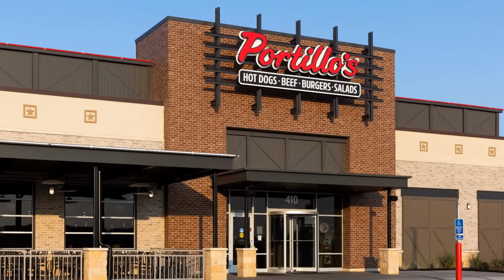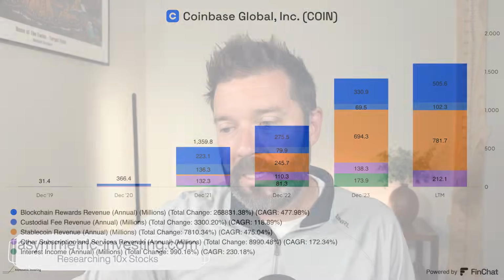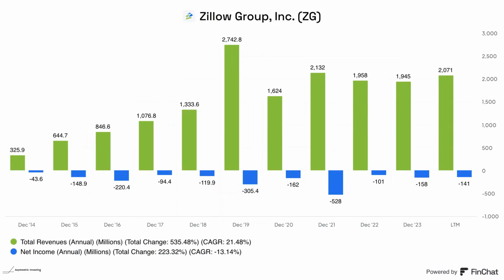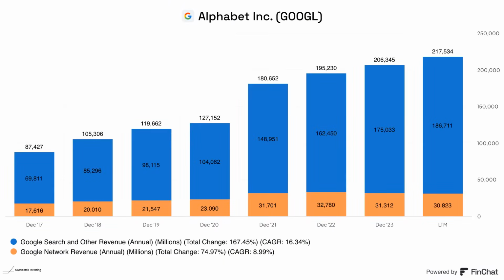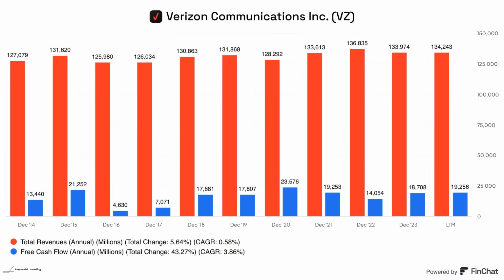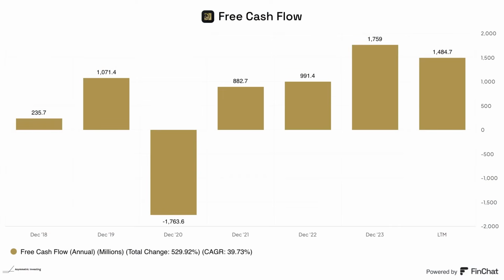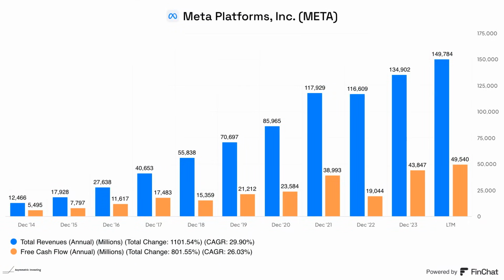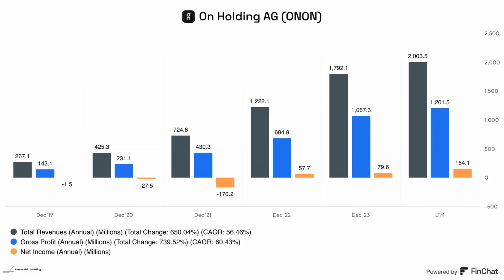The Top 10 Stocks to Buy in October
Are you looking for top stocks right now?

The stock market has been on fire in 2024 and there are still opportunities for investors who know where to look. Travis Hoium covers the Top 10 Stocks to buy in October 2024, including some he recently bought for Asymmetric Investing.

📊 The charts I use are made with FinChat, the best tool for investment research. I pay for the Pro plan, but you can get started making beautiful charts and asking the AI questions

00:00 My Top 10 Stocks to Buy in October
00:51 Public Ad
01:35 Portillo's
06:21 Coinbase
10:19 Zillow
14:39 Alphabet
18:10 Verizon
20:57 MGM Resorts
23:32 Uber
25:37 Meta Platforms
28:27 Airbnb
30:24 On Holding